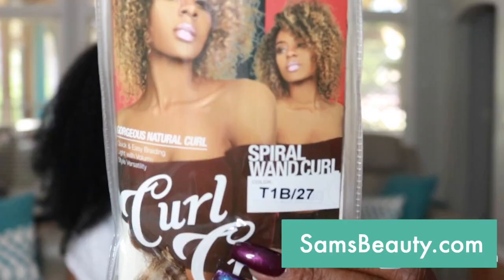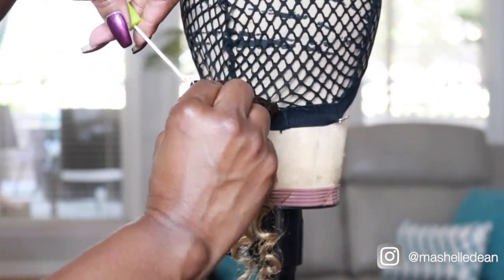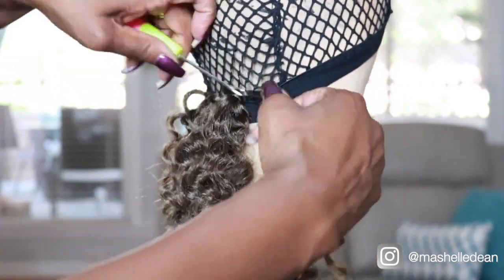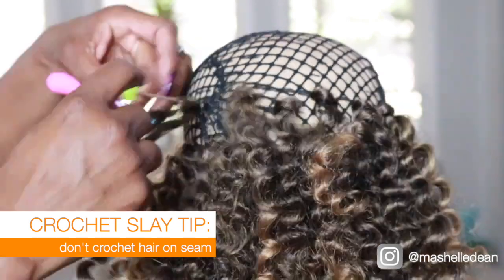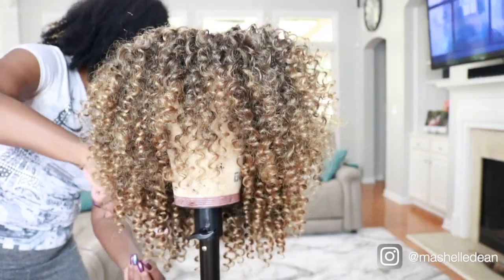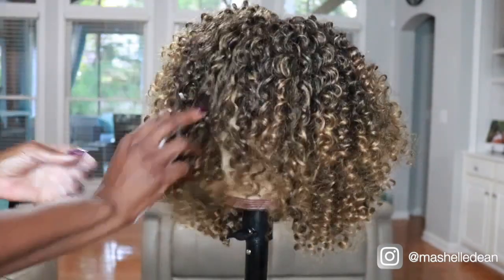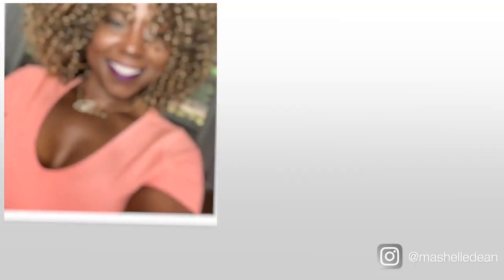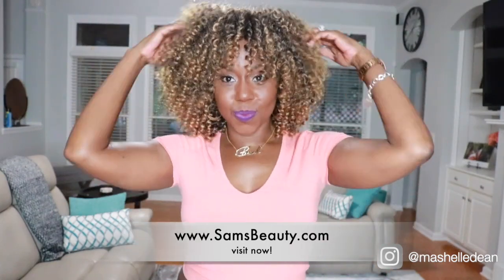Perfect Spiral Wand Curl Crochet Braids | Easy DIY Crochet Wig Tutorial | Miko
Learn how to create the perfect Spiral Wand Curl Crochet Braids with this easy DIY tutorial. In this video, I'll guide you through making a crochet wig using the best techniques to ensure your braids are secure, soft, and voluminous. Summer Style, Travel Essentials, and More – Handpicked Just for You!

Whether you're new to crochet hairstyles or looking for the perfect protective style for summer, this tutorial covers you. Discover the secrets to a quick and flawless installation, and find out why these workout-proof hairstyles are a favorite for women on the go.

From choosing the right wig cap to mastering the secure crochet knotting technique, everything you need is right here. Ideal for beginners and anyone looking to achieve stunning, short crochet braids with ease!

This video is about Perfect Spiral Wand Curl Crochet Braids | Easy DIY Crochet Wig Tutorial, But It also covers the following topics:

Spiral Wand Curl Crochet Braids
Easy Crochet Braids Tutorial
DIY Crochet Wig Tutorial

Video Title: Perfect Spiral Wand Curl Crochet Braids | Easy DIY Crochet Wig Tutorial | Miko

✅  About Miko:

Hey fam!